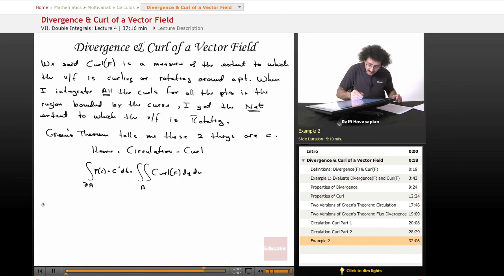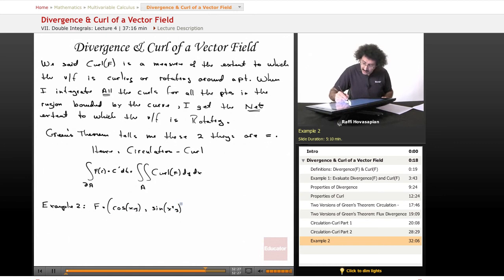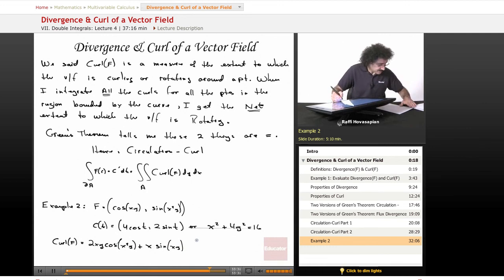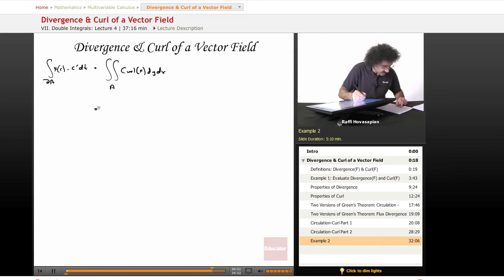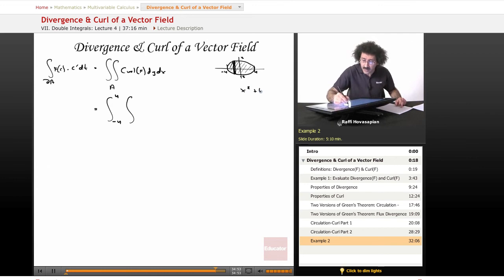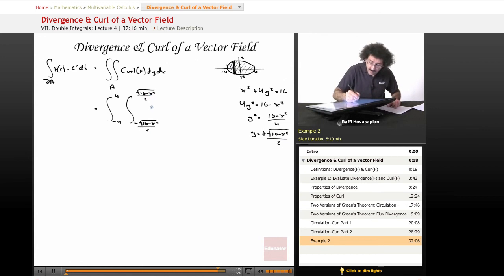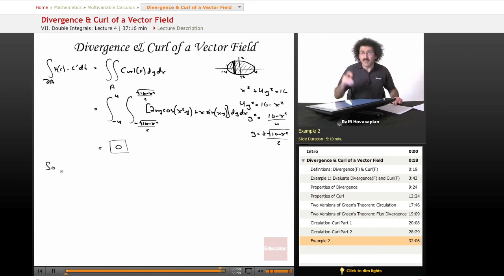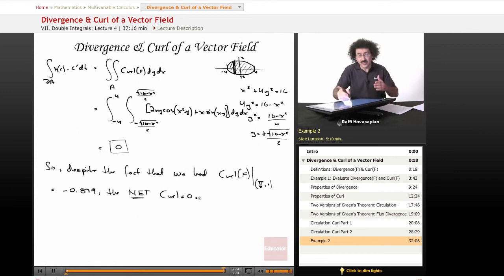Multivariable Calculus: Divergence & Curl of a Vector Field